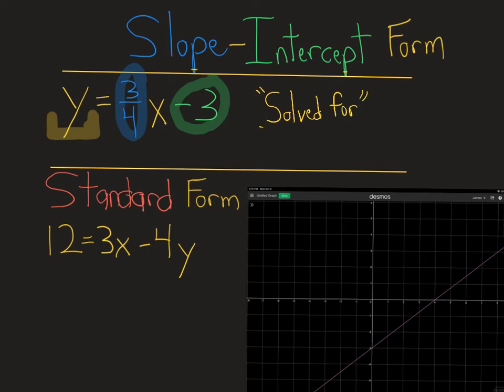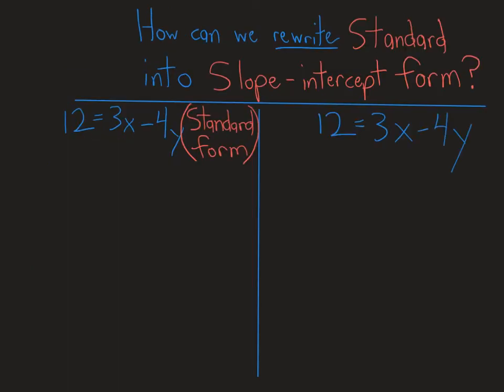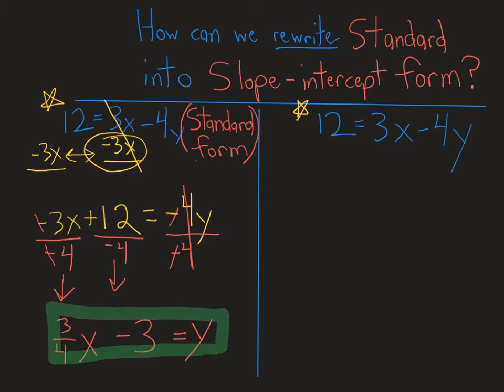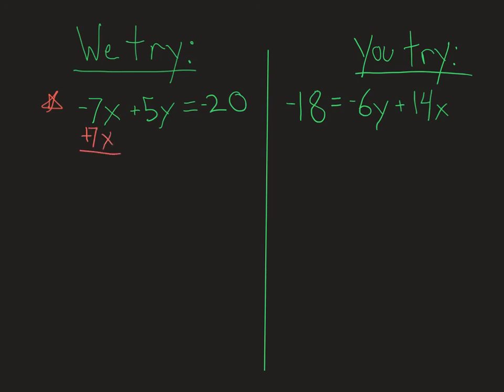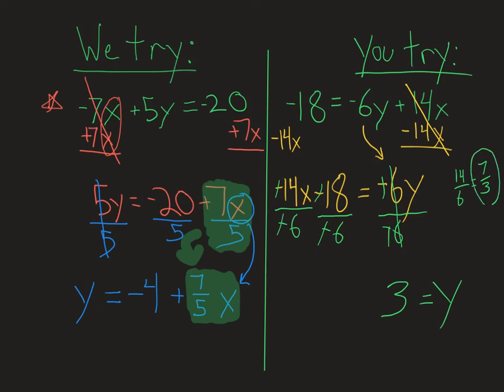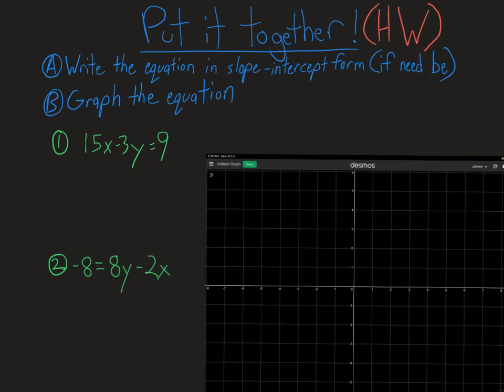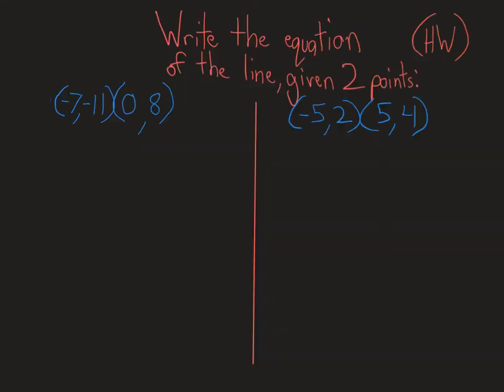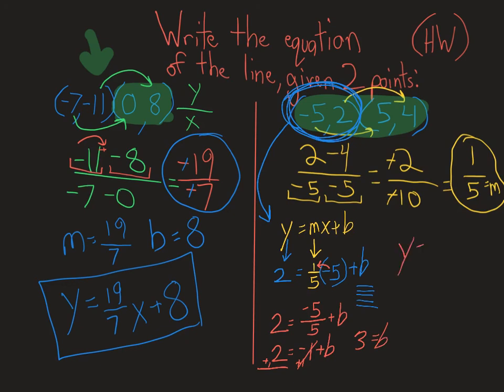10-6 Tues Lin Equations- Standard form